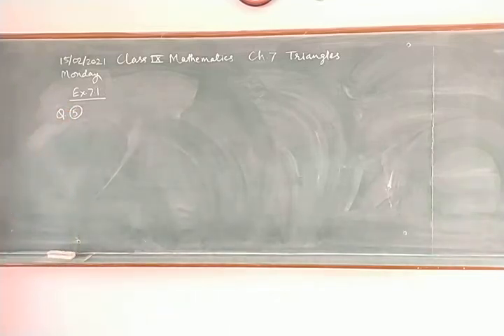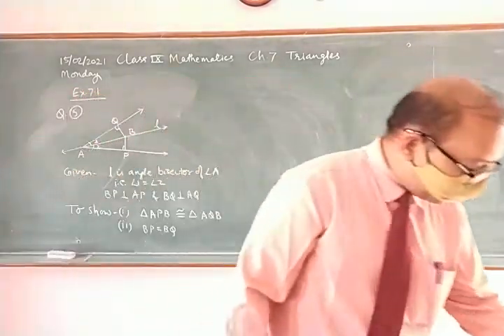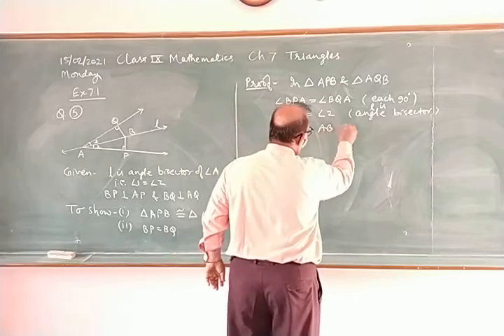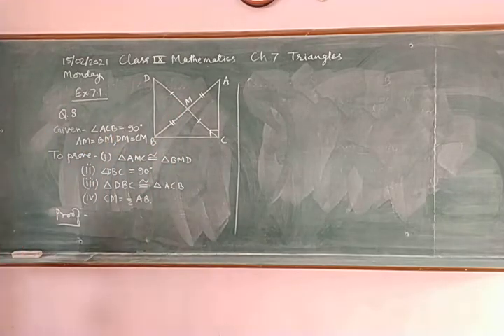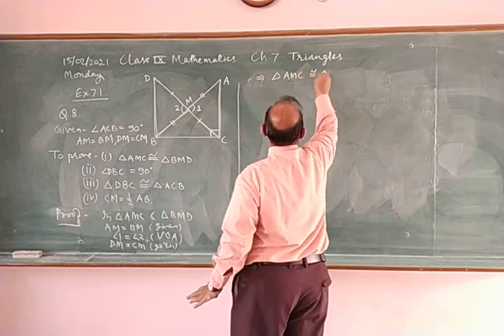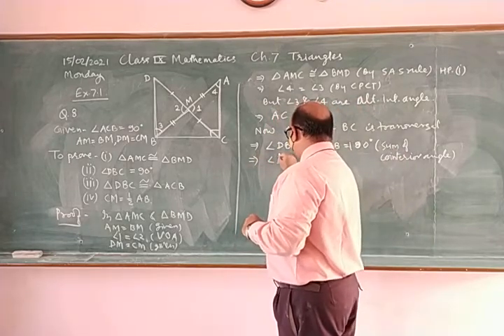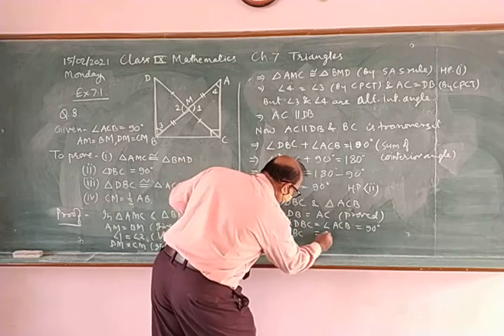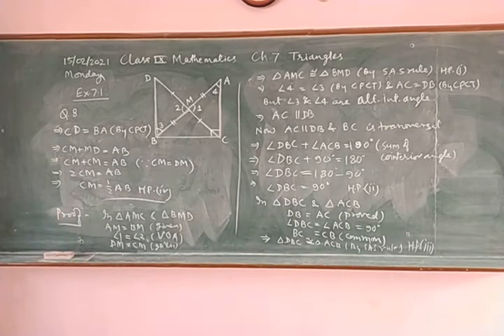Class 9 Diamond Math Lecture 15 02